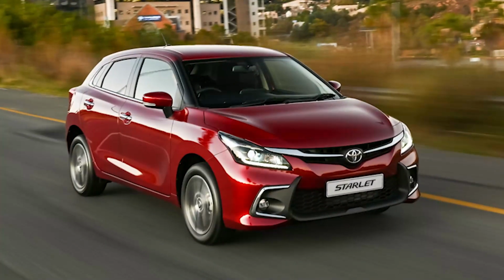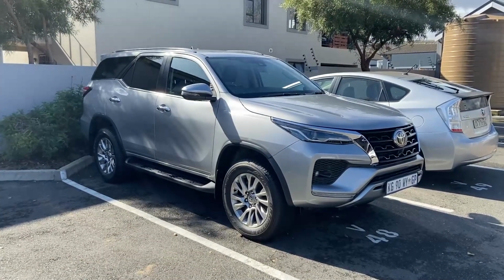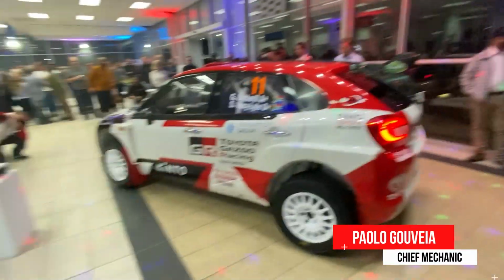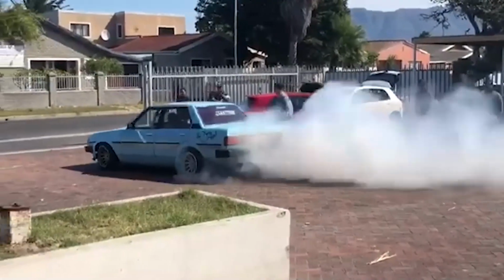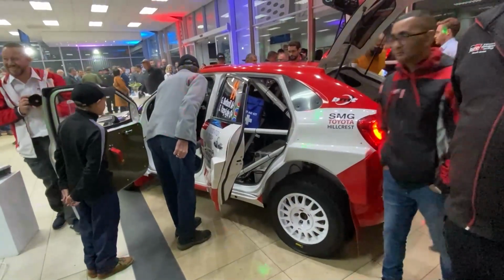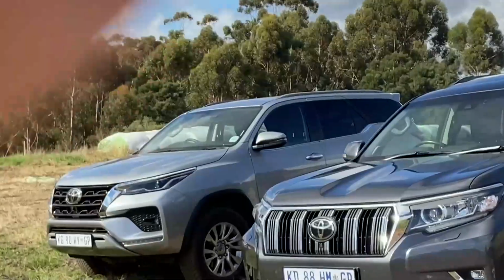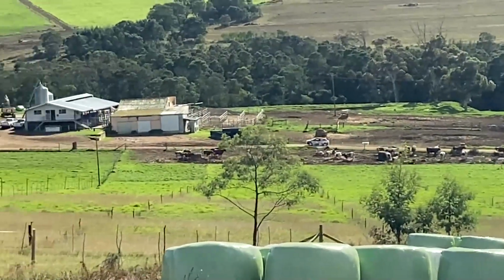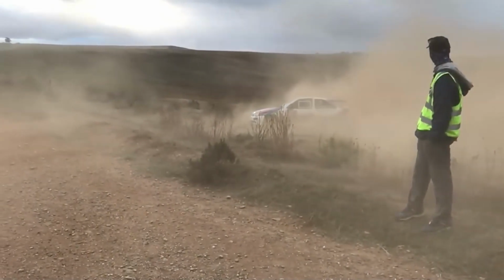Is Rally back? Toyotas OFFICIAL new Rally Car!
Toyota SA the dominant force in Rally Raid has now gone BACK into National Rallying. I got a shiny new Fortuner to go to see this new car in action.  Since I didn't have Craig with me, I decided to shoot the whole experience on my iPhone.

Hope you guys enjoy this Vlog-style video and see what it's like behind the scenes.

Additional footage by Sean Kriel and AMP photography